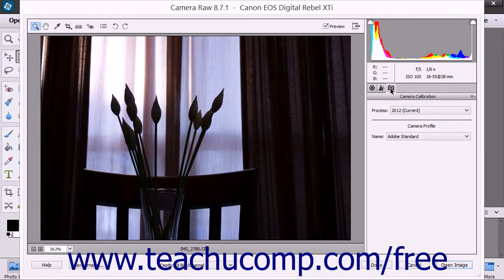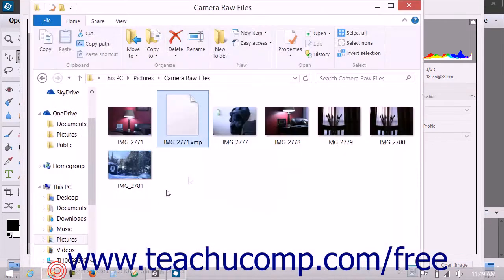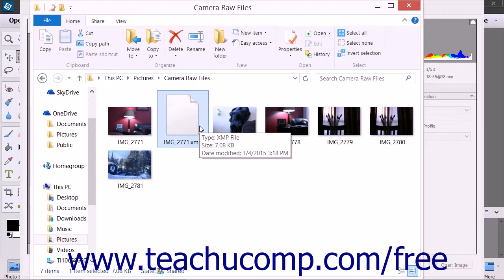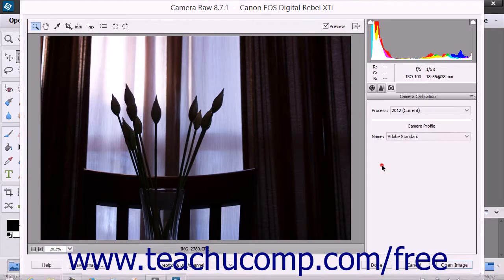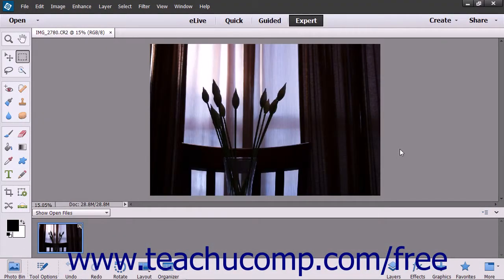Photoshop Elements 13 Tutorial About Processing Camera Raw Files Adobe Training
Learn About Processing Camera Raw Files in Adobe Photoshop Elements A clip from Mastering Photoshop Elements Made Easy v. 13. - the most comprehensive Photoshop Elements tutorial available. Visit us today!